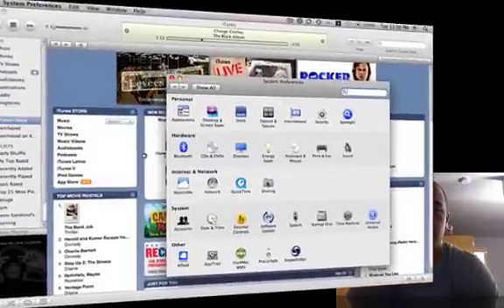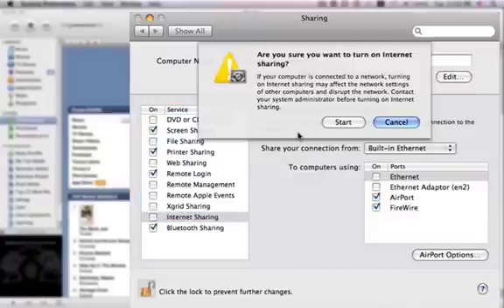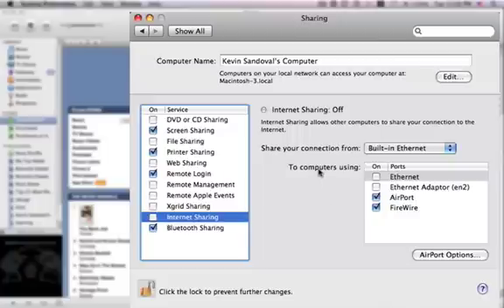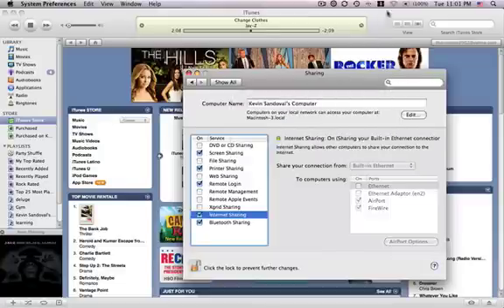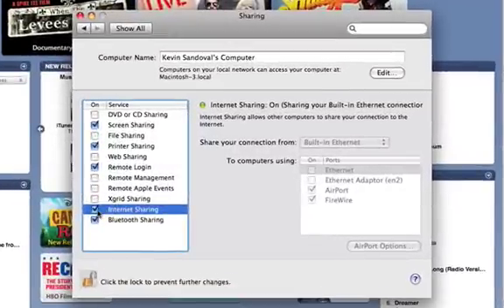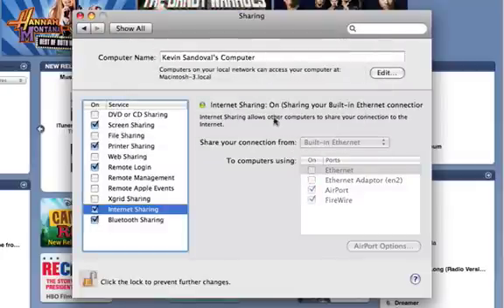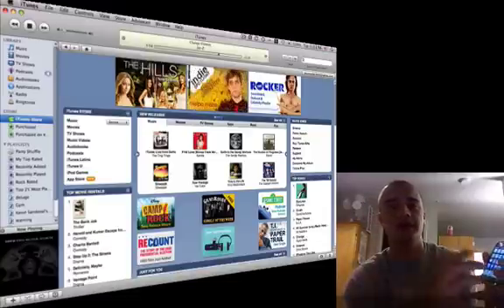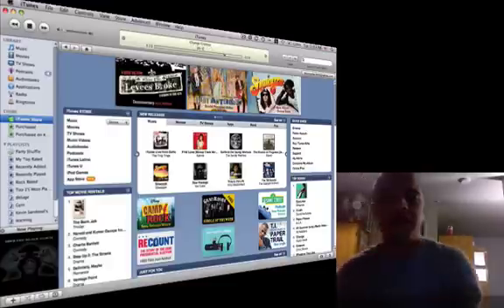How To Use your mac as a router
In this video im going to show you how to use your mac as a wireless router comment if you have any questions.